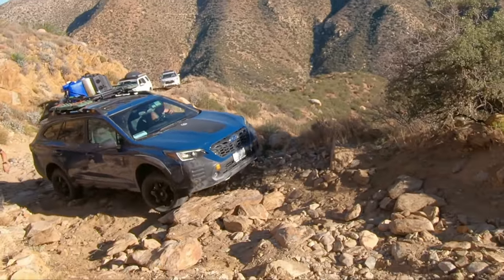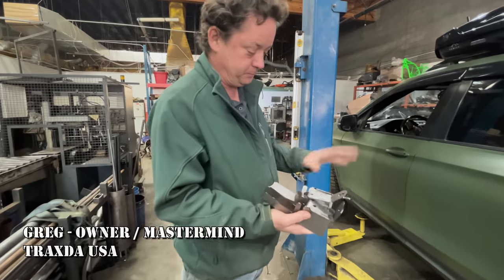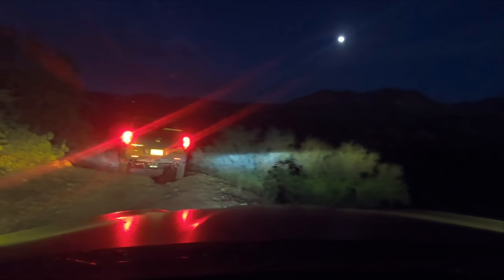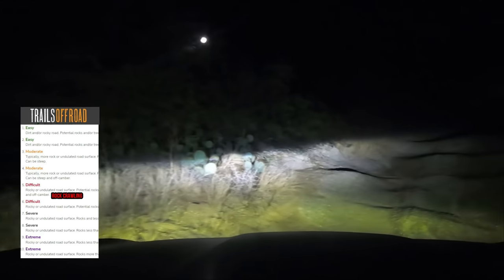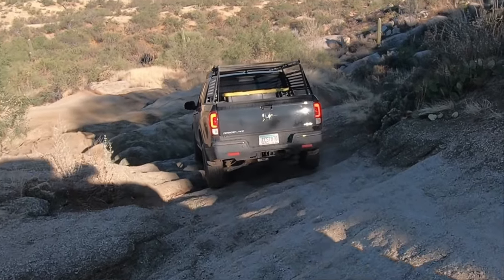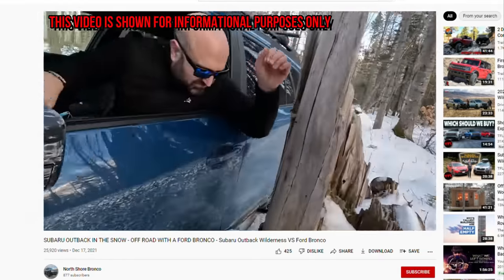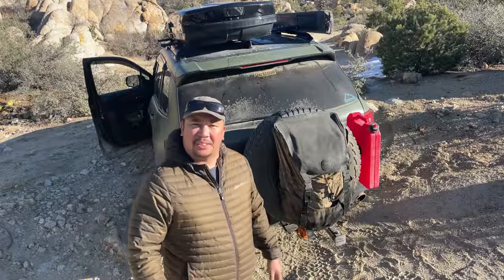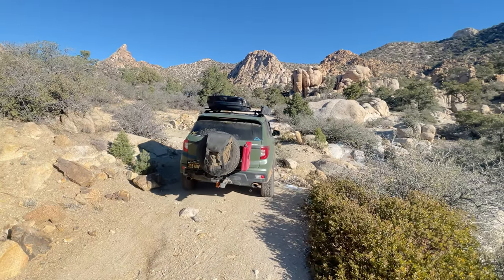Unibody AWD maximum (effective) ground clearance. Why does no one talk about it?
Like many of you that have purchased AWD vehicles, I thought minimum clearance was all that mattered.  For most AWD vehicles, the minimum clearance is very close to the maximum clearance.  Back 5 years ago, when I purchased my first AWD crossover, a SJ Forester XT , I quickly learned that the angle of approach, breakover and departure were very important.  Minimum clearance determined how comfortably I could traverse a dirt road with he occasional rock, BUT I also learned that to overcome a larger rock, boulder or obstacle I had to line up my wheels with what I needed to drive over and the clearance of my front bumper (lined up at the wheels) and also my rocker clearance would determine if I could get passed the obstacle or not.

So... why does no one talk about this?  Regarding AWD vehicles, It's never mentioned in any of the major YouTube channel like TFL and Driving Sports TV.  Maybe it's because most vehicles they test typically have a front bumper with an air dam blocking the path of "effective" ground clearance.  Whatever the case may be, modifying a crossover for "overlanding" has become a common thing, and THE COMMUNITY NEEDS TO KNOW ABOUT "MAXIMUM CLEARANCE" and how it could make the difference between getting somewhere and having to turn around.

How can you improve your vehicles maximum/effective clearance?
A lift kit or taller tires will increase the clearance at your rocker panel.  In an unibody AWD, the rocker clearance will take 100% advantage of your lift kit.

Some platforms accept a taller lift with no noticeable change to driving dynamics.  Other platforms have maxed out geometry that will greatly affect driving dynamics, so do your research before going down the path of increasing your maximum ground clearance.

The "rocker beam" is an integral part of your vehicles structure.  Damaging it will effect structural integrity and safety.  This is where real functional rock sliders becomes very valuable.  Don't confuse: running boards, nerf bars, or side steps for "REAL FUNTIONAL ROCK SLIDERS".  Because unibody AWD vehicles don't have a sturdy Frame like in a body on frame truck, real functional rock sliders have to be made a certain way to be effective.

***This video was made to bring awareness to Uni-body AWD maximum ground clearance.  PLEASE SHARE AND MAKE AWARE.  This overlanding community needs to know about this***

Navigation:
00:00 Intro
02:45 Prototype Rock Sliders
05:31 Charo Gap (Don't Die!)
14:03 Stump Vs. Subaru Outback Wilderness (this is why you lift a crossover)
14:50 Beautiful Scenic B-roll footage
16:15 This is why I need rock sliders!

These kits work on 16+ Pilot, 17+ Ridgeline, 19+ Passport, 16+ MDX... and more
"JONDZ20"   "JONDZ20"   "JONDZ20"   "JONDZ20"   "JONDZ20"   "JONDZ20"

SKID PLATES: NOLO DESIGNS engine/transmission & rear differential plates
These plates work on 16+ Pilot, 17+ Ridgeline, 19+ Passport, 16+ MDX... and more

REAR HITCH TIRE CARRIER: DIRT COMPLEX USA it's more than just a tire carrier
Fits on most vehicles with a 2 inch hitch receiver